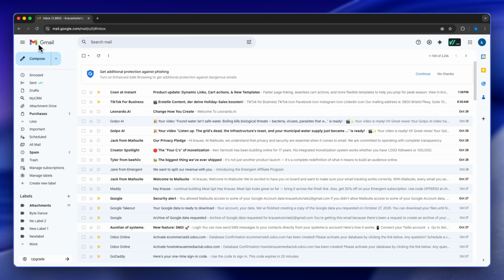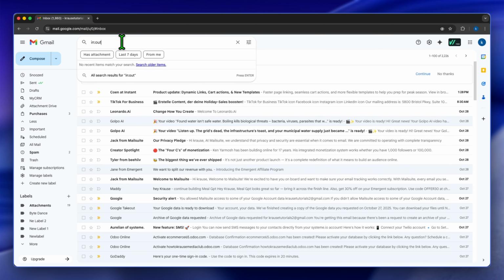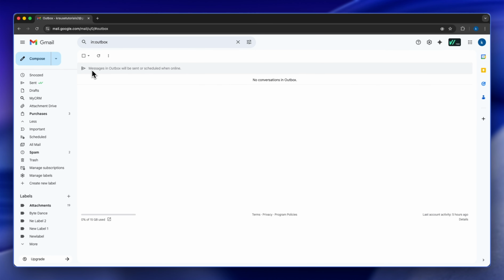How To Send Queued Emails in Gmail - Step By Step (2026)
Learn how to efficiently manage and send queued emails in Gmail with our comprehensive step-by-step tutorial to streamline your email tasks.